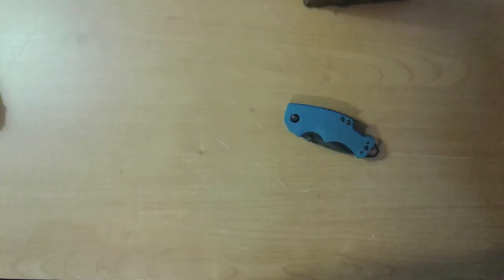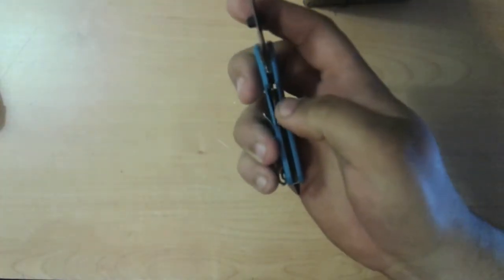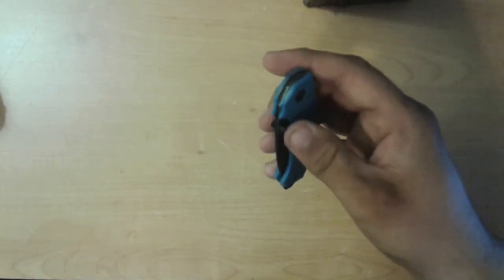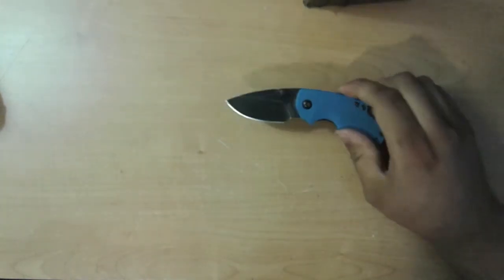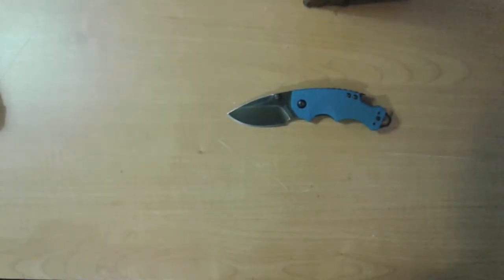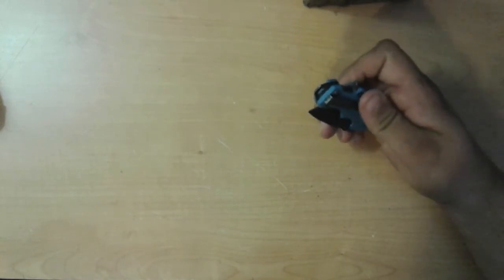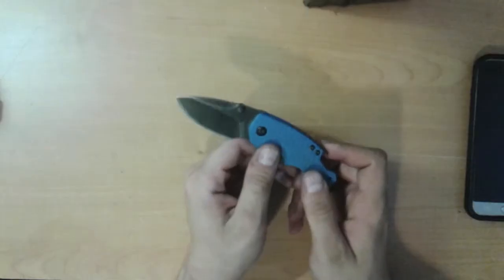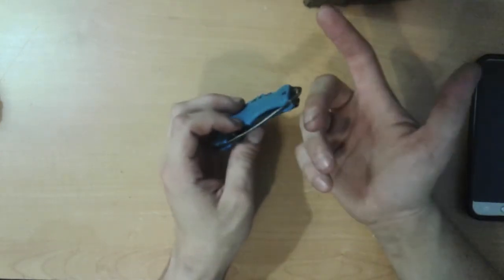Kershaw Shuffle Review: We Wanted To Love It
Intro edited by Josh Shelley